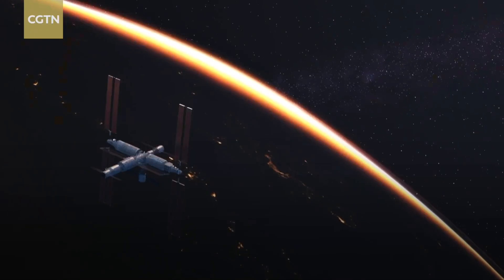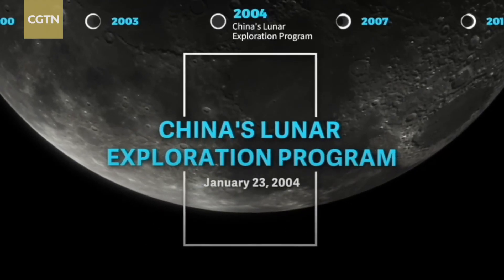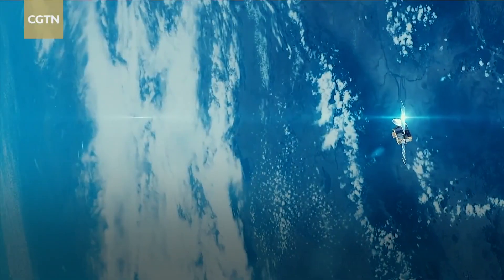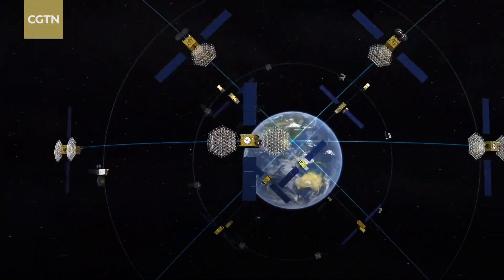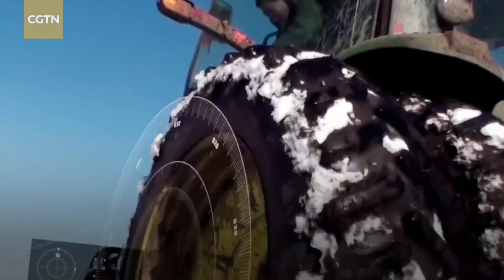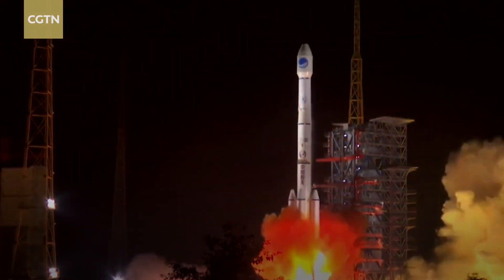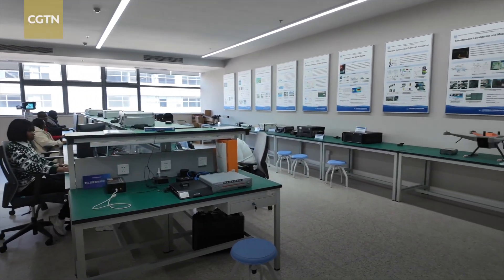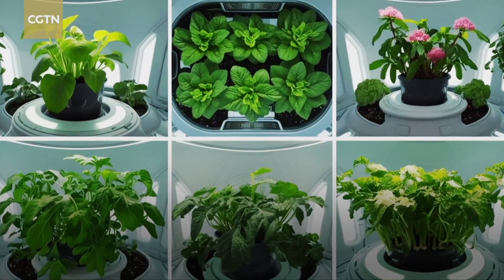A glimpse of China's space quest and cooperation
What comes to mind when one thinks of China's space exploration? Maybe it is the China Space Station, taikonauts, launch vehicles or spacecrafts. But there's more to China's space quest than these. Check out this special report on China's cooperation through lunar exploration, satellite navigation, and space science education.